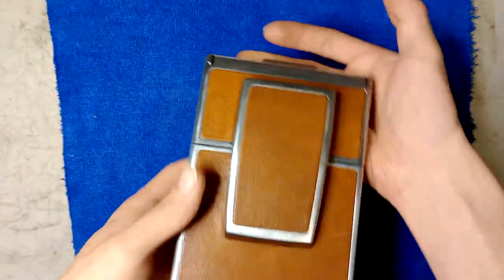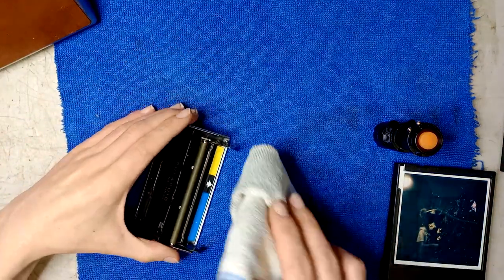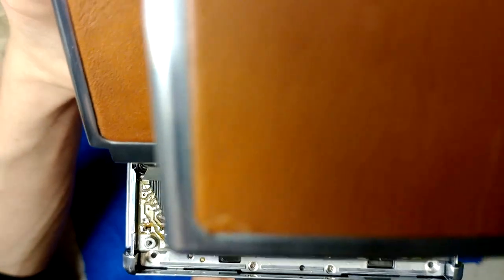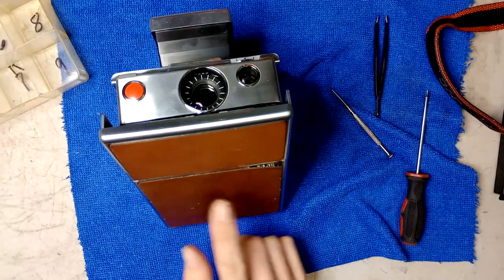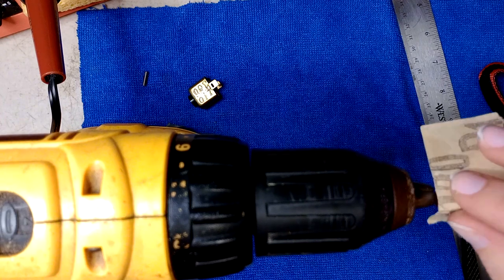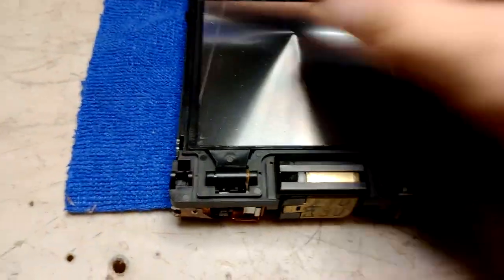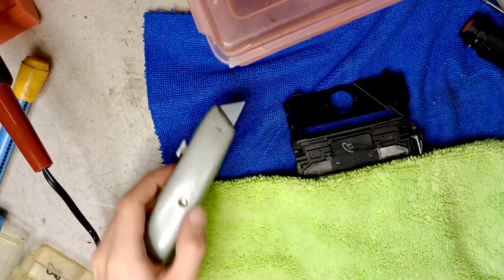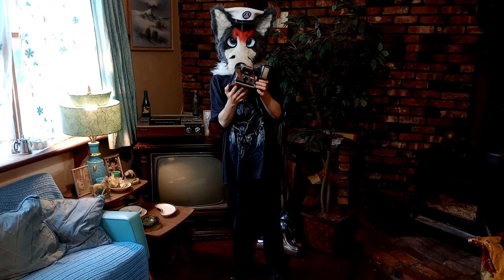Another SX-70 To Repair?